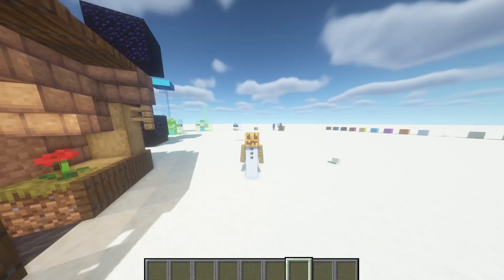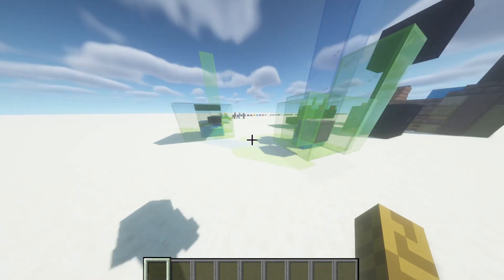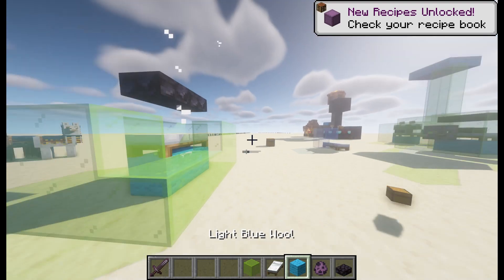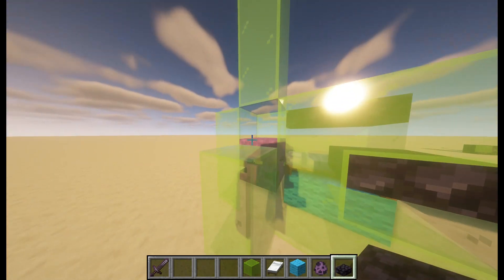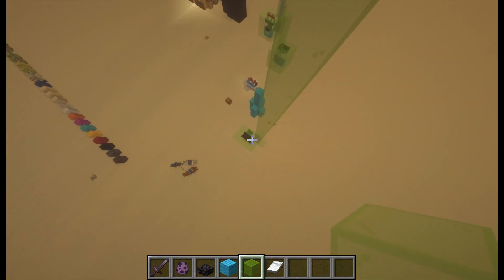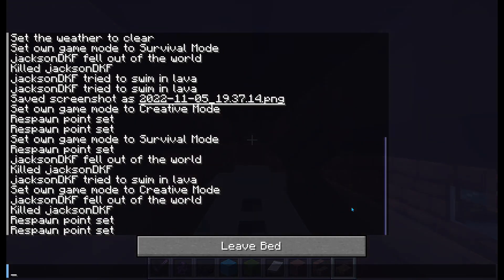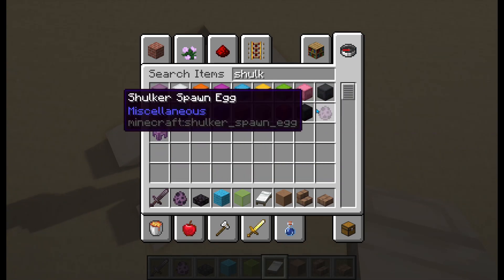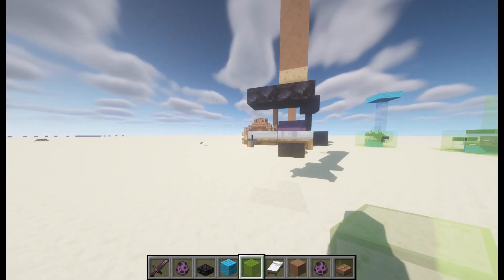ULTIMATE BED SPAWN TRAP! fast and easy!!!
this video shows how to make an awesome bed spawn trap easily witch is used in some of the most secure prisons in minecraft or you can use it to prank your freinds